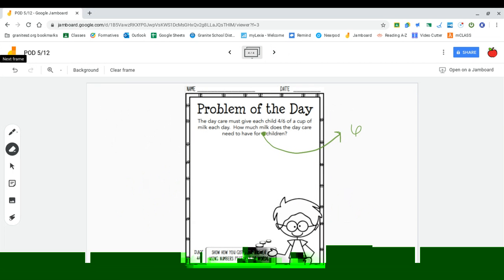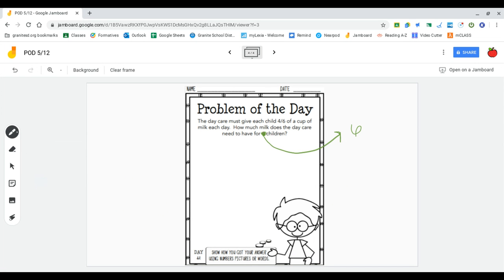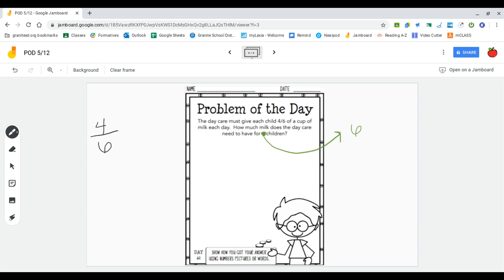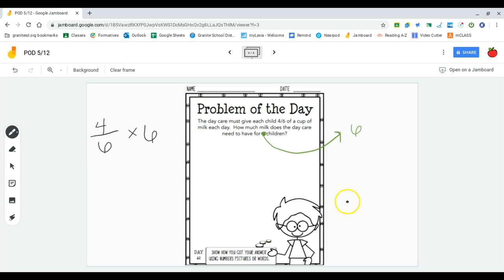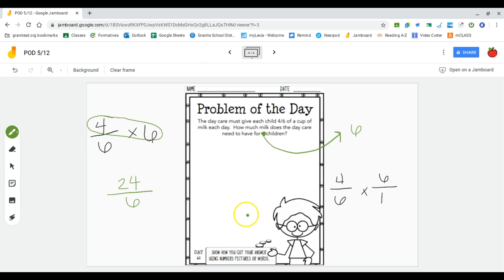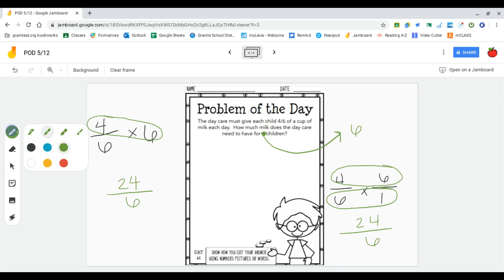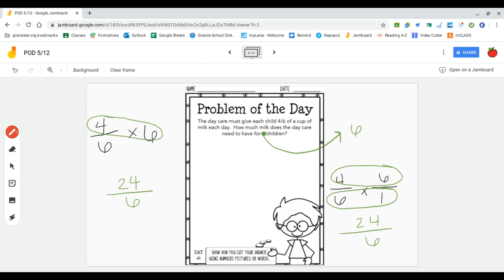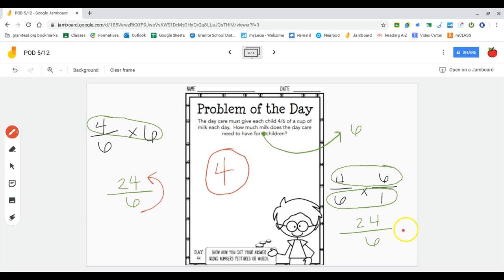POD 42 4th Grade